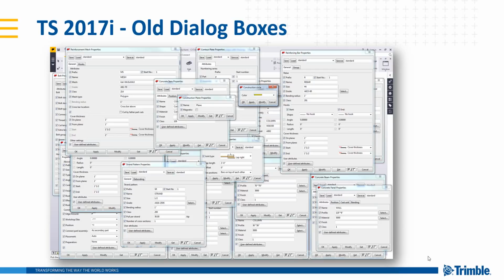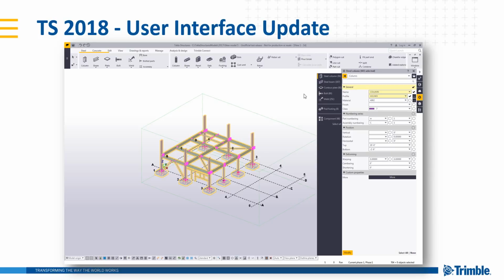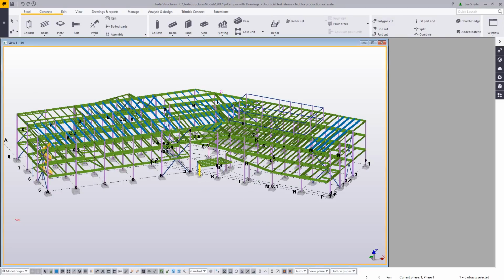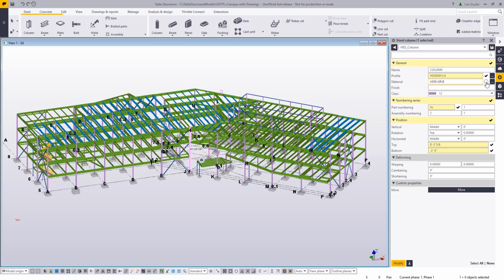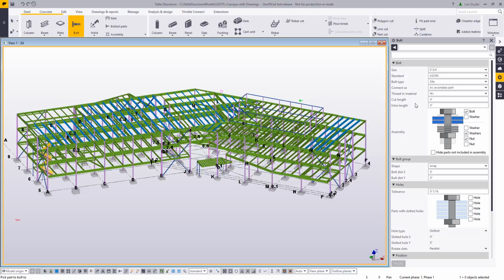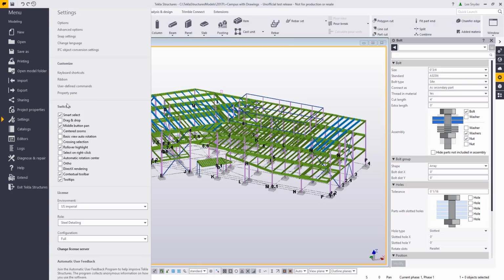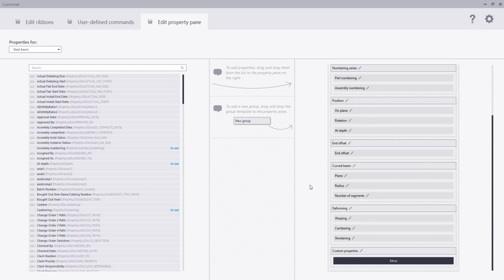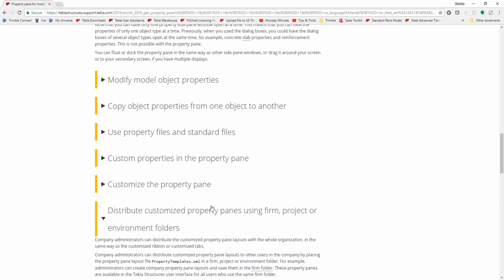Tekla Structures 2018 New Feature - New Property Pane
In Tekla Structures 2018 most model objects now have a property pane in the modeling mode. The new property pane replaces the previously used model object properties dialog boxes.

The new property pane has several benefits compared to the previously used property dialog boxes:
   -The property pane is always up-to-date. When you select an object in the model, the current properties are instantly shown in the property pane.
   -You can easily check which properties you are about to modify in the property pane. Tekla Structures highlights the changed properties in yellow in the property pane and a checkbox appears next to the modified property.
   -You can customize the property pane: for example, you can organize the settings as you wish and remove the settings you do not need. You can also add your most needed user-defined attributes (UDAs) directly to the property pane so that you do not need to open a separate UDA dialog box.